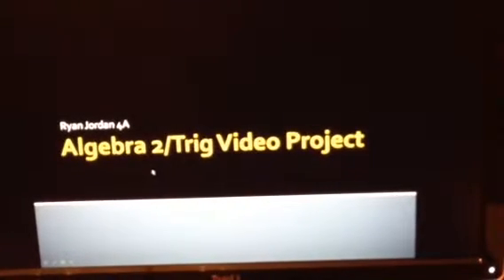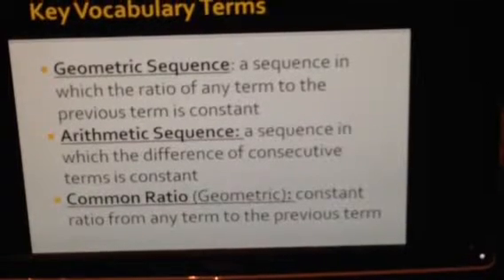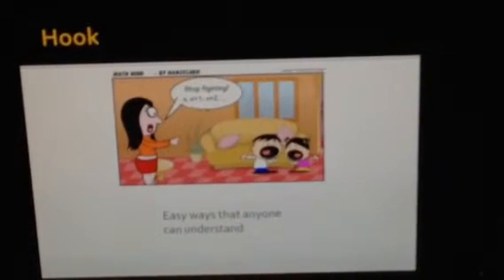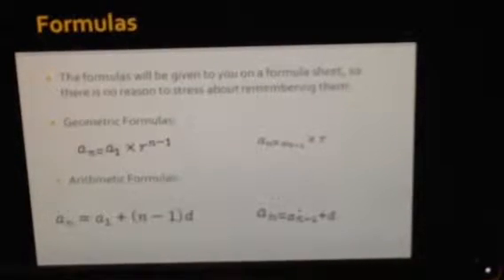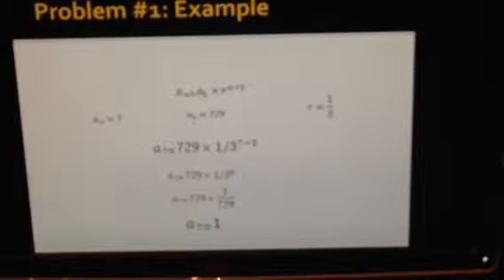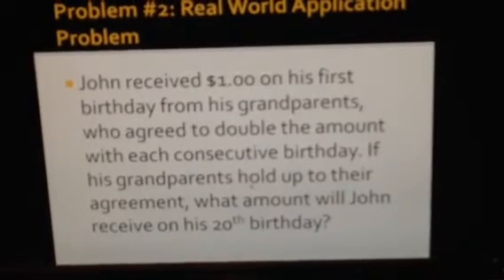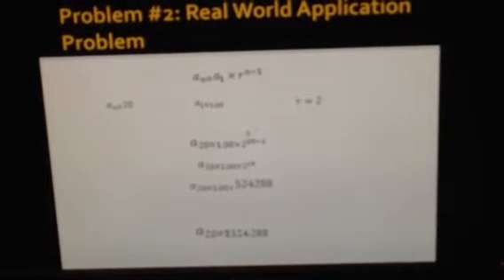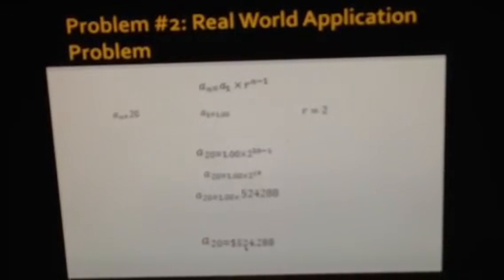Algebra 2 SOL AII.2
Solving for the Nth term in geometric and arithmetic sequences.
SOL description: Students need additional practice finding the Nth term of a sequence when a written description of the sequence is given.

R. Jordan
Mrs. Lair's Algebra 2/Trig 4A Class